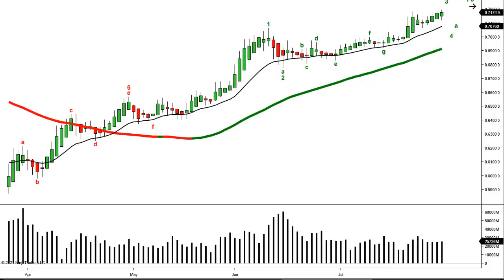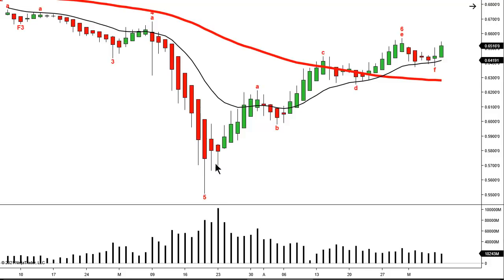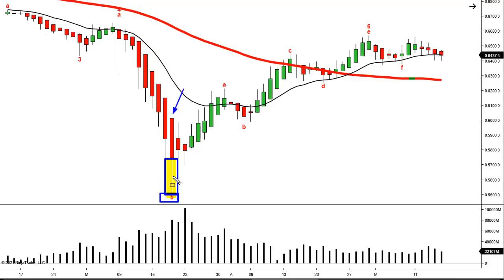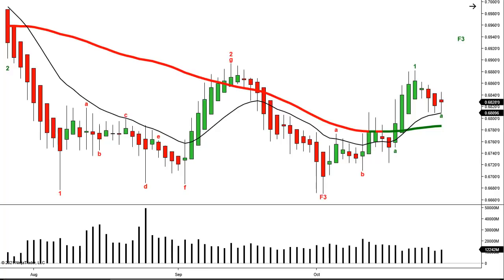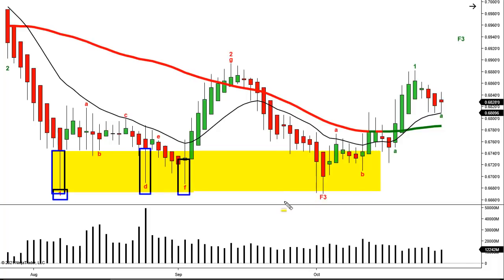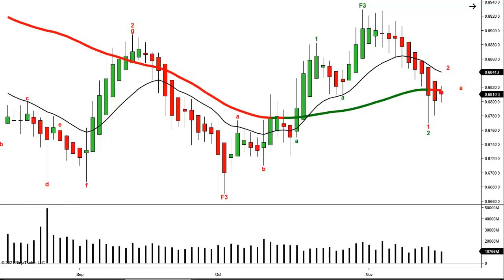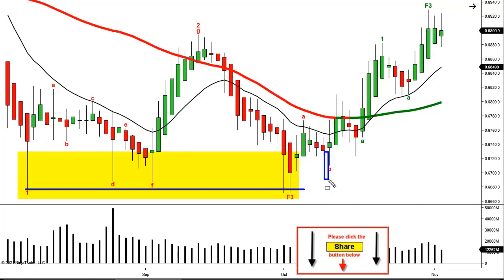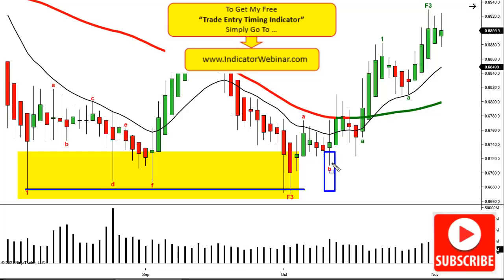Heiken Ashi Candlesticks Forex | Day Trading | Technical Analysis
Heiken Ashi Candlesticks Forex | Forex | Day Trading | Techincal Analysis

Heiken Ashi Candlesticks Forex signals for trend reversals for stocks, Forex and Futures for Day trading and Swing trading.
This is part 3 of a series on Heikin Ashi Parts. Watch the other 2 videos here:

Barry Burns
Top Dog Trading
TopDogTrading.com